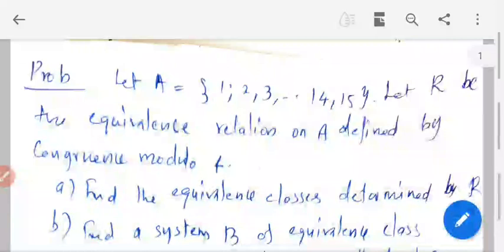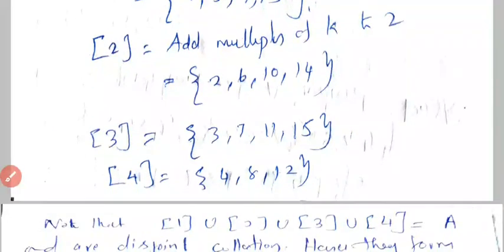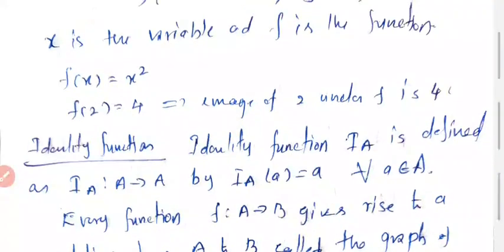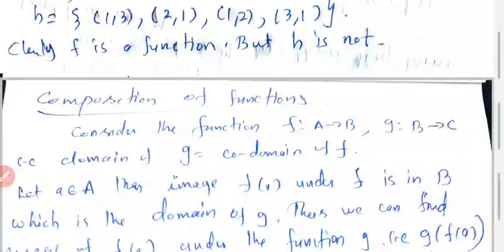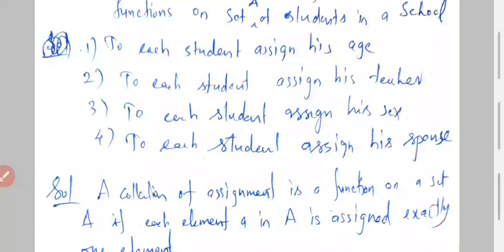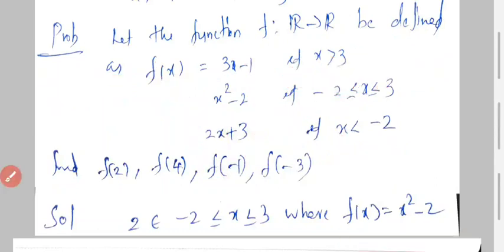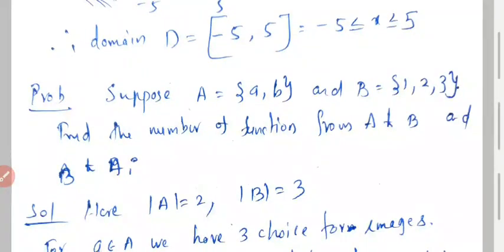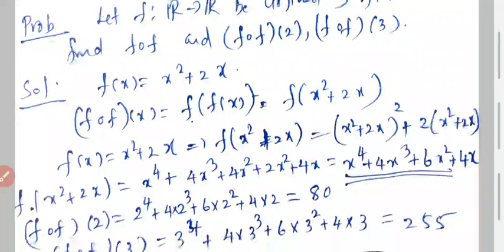note 8 m1